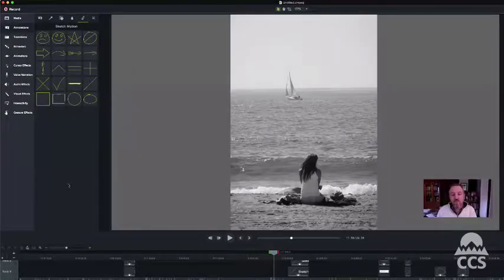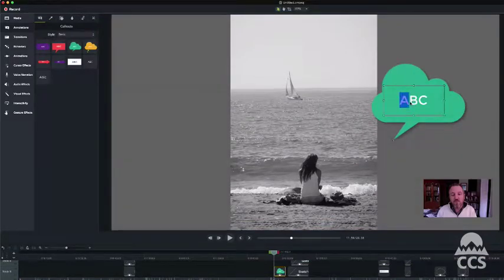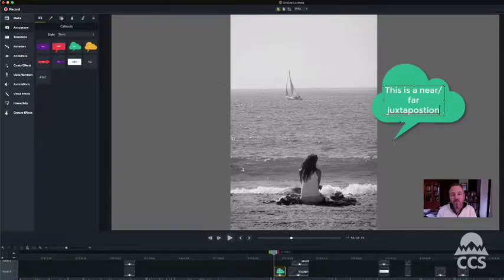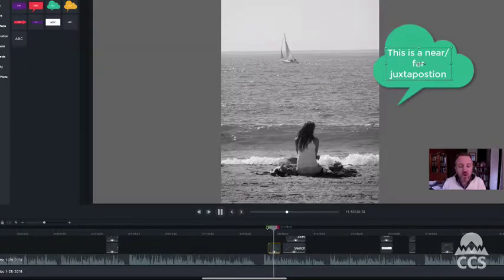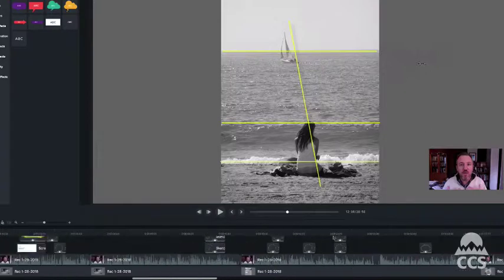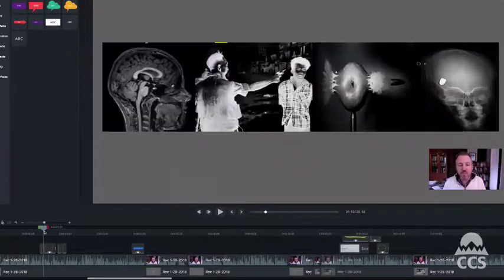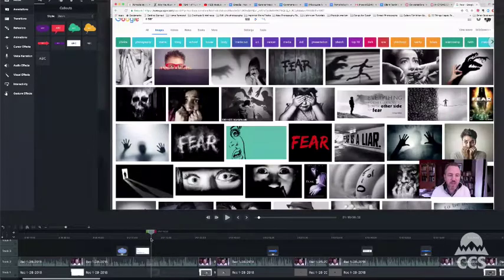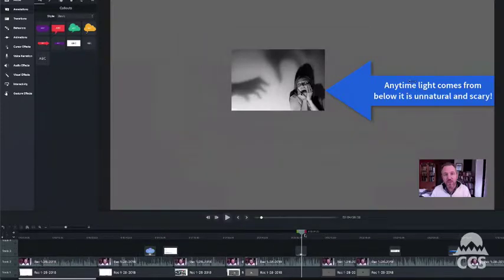Faculty Perspective - Instructional Video Part 2: Hardware and Software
In this Faculty Perspective interview Timothy McKean talks with SFCC photography instructor Ira Gardner, and SCC Greenhouse Management instructor David Prins about using instructor created video in their classes.  The second part looks a little more at some of the hardware and software tools the faculty members are using in creating their videos.